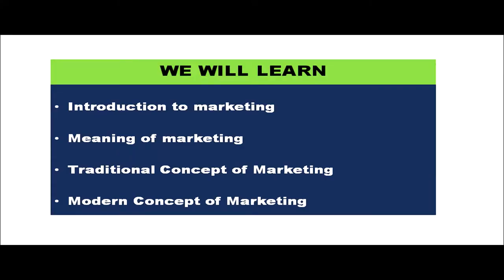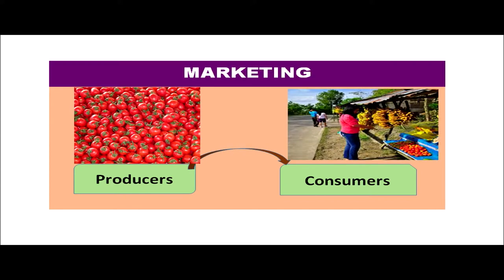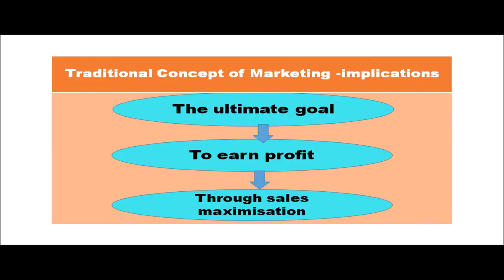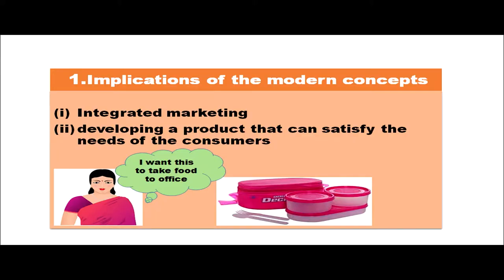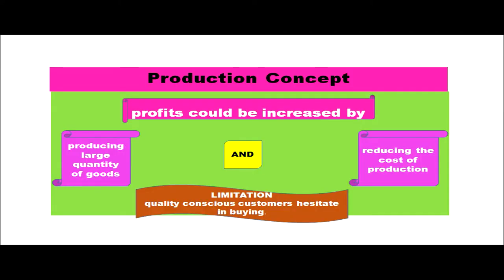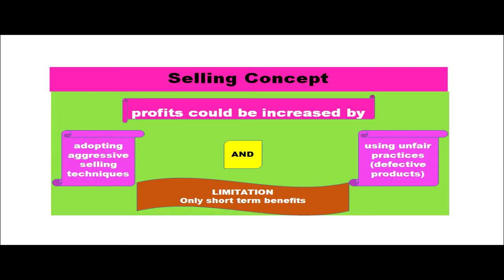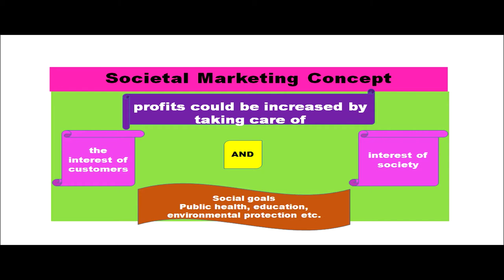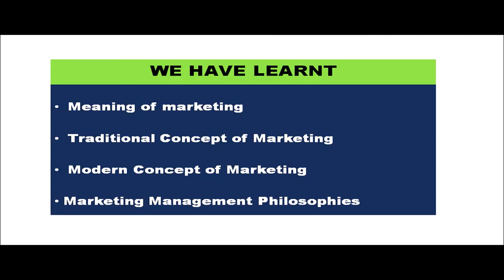L19 :Introduction to marketing part 1